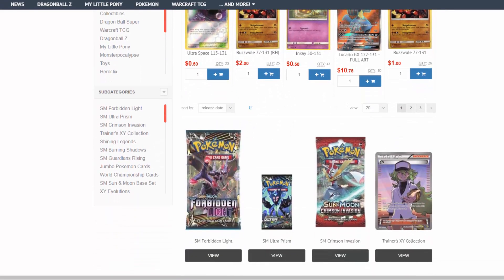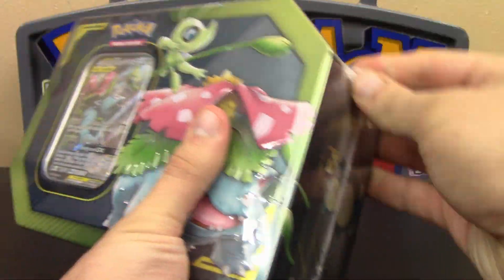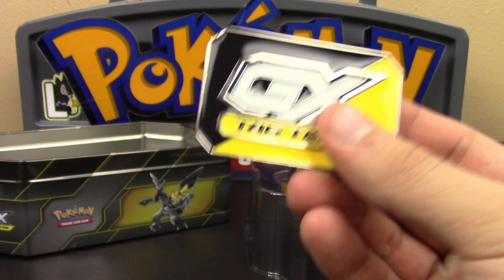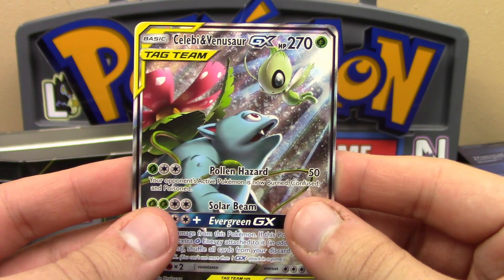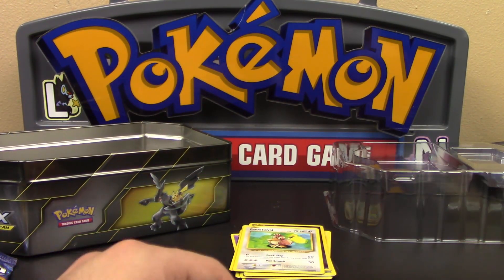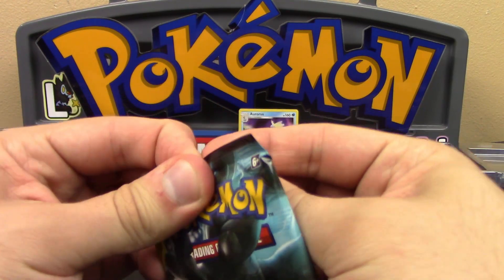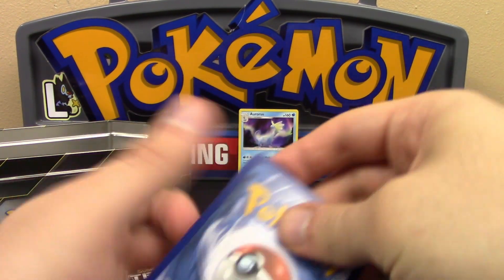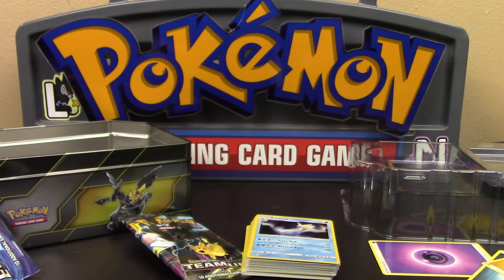Opening a Celebi and Venusaur Tag Team GX Tin of Pokemon Cards!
Today we are opening the NEW Celebi and Venusaur Tag Team GX Tin of Pokemon Cards!

$10- Buckwheat
$10- ViciousTheOtaku
$10- JakeHyperRiolu
$10- Melissa M.
$10- Zumbla
$10- Matt L.
$10- Lazbreath